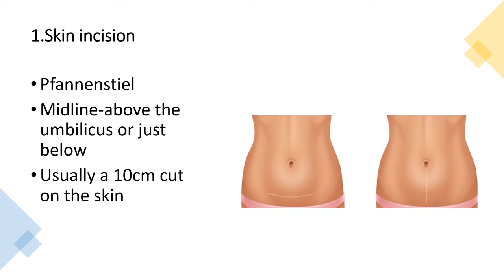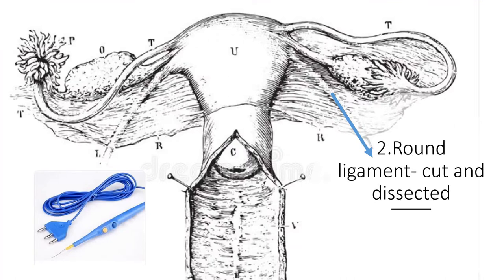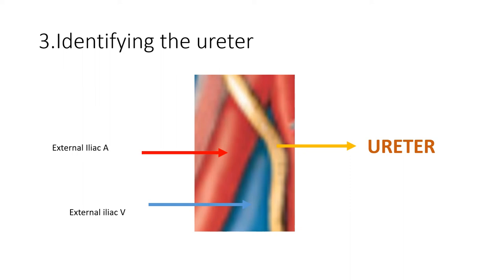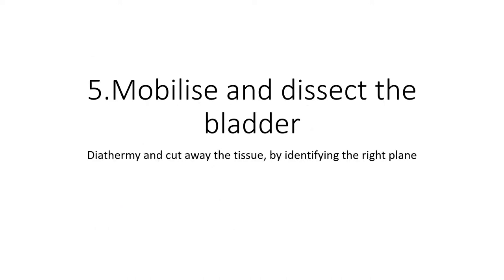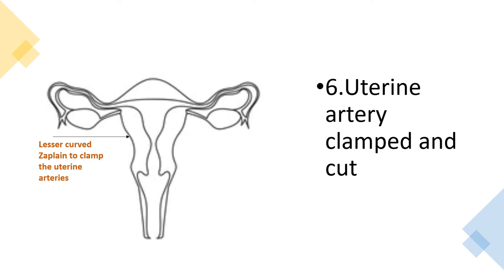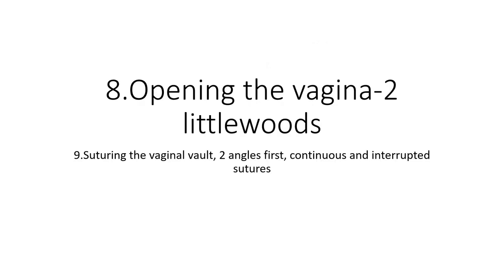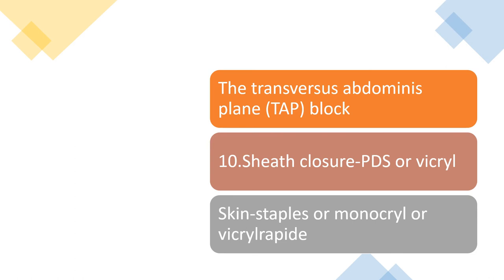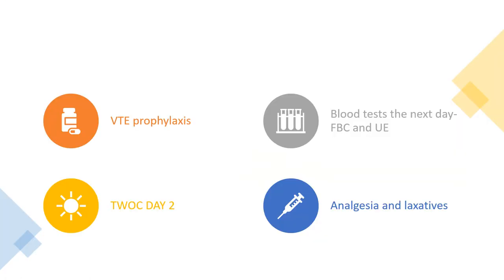Learn how to perform a hysterectomy in 10 steps | Gynaecology made easy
I have shared with you what I have learnt over the years in how to perform a hysterectomy.